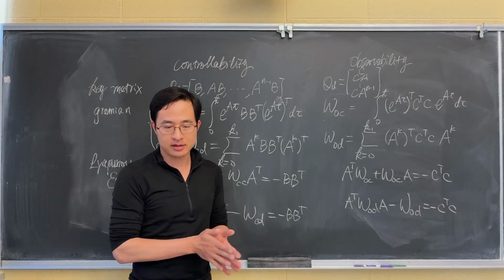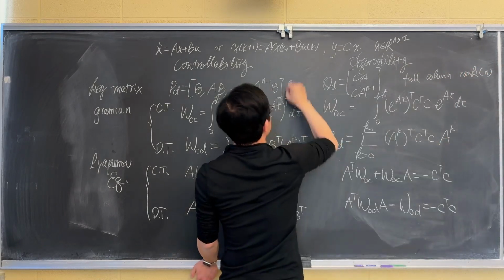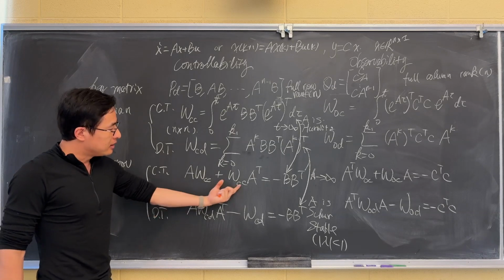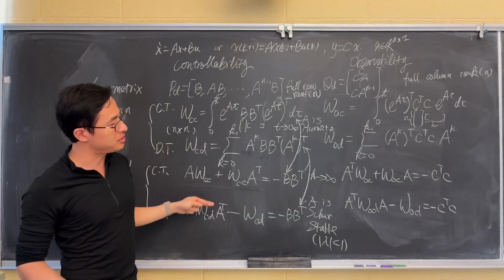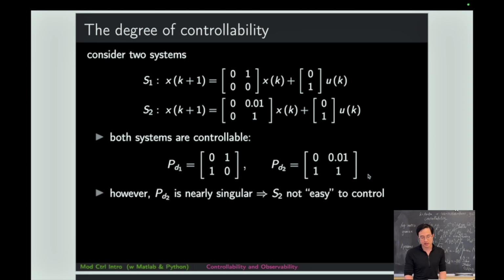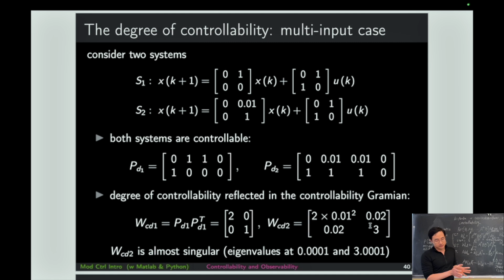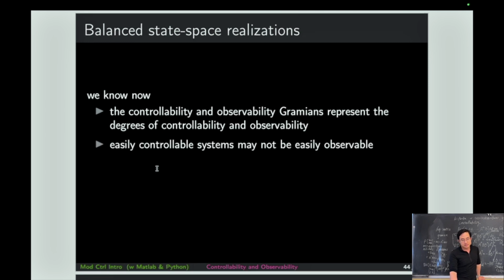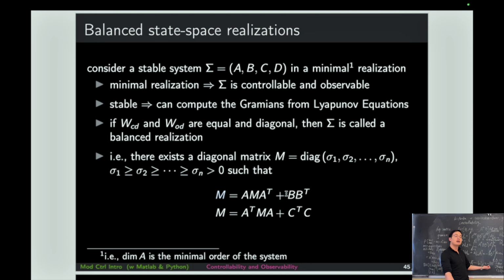Degrees of Controllability & Observability + Balanced Realizations | State-Space Insights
Not all states are created equal! In this advanced control theory video, we explore the degrees of controllability and observability—a deeper look into how reachable or measurable different system states really are.

We then dive into the concept of balanced state-space realizations, where controllability and observability energies are equalized across states. This powerful idea not only brings insight into system structure but also enables effective model reduction and observer/controller design.

🔍 Topics Covered:
 • Degrees of controllability and observability
 • Controllability and observability Gramians
 • Balanced realizations: what they are and how to compute them

📘 Great for:
 • Graduate students in Control Systems, EE, ME, Robotics
 • Researchers and engineers working with high-dimensional models
 • Anyone curious about how to simplify complex dynamic systems without losing key behaviors